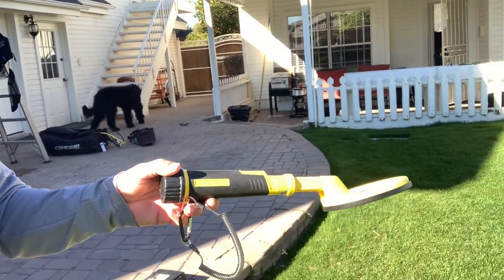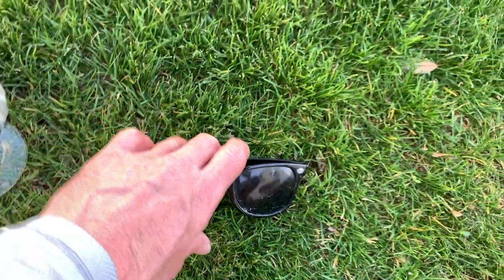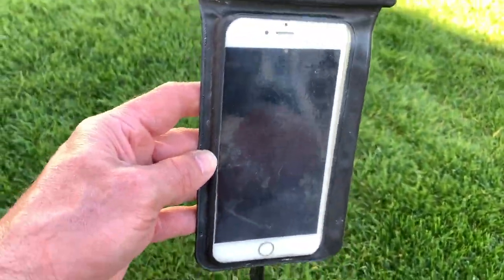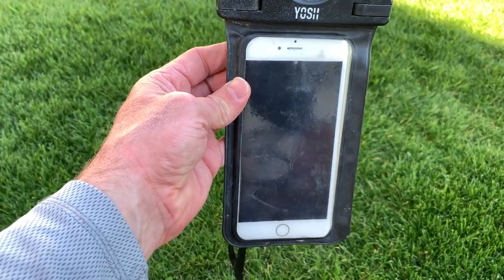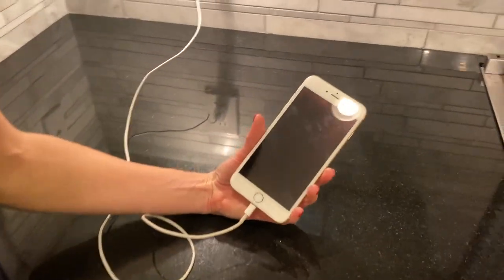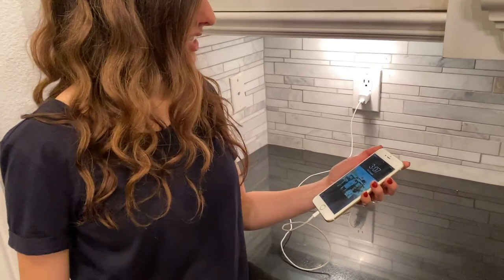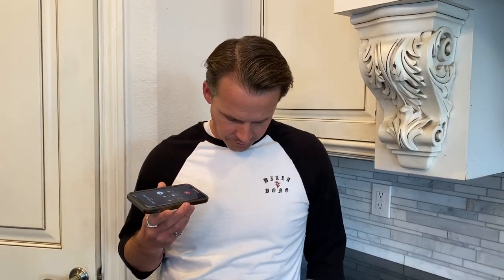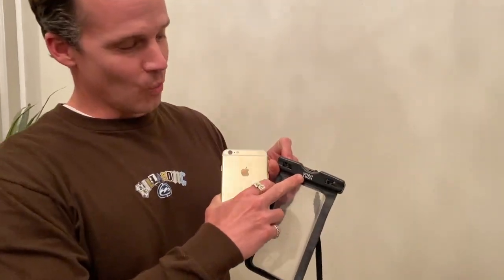iPhone Found in Lake After 1.5 YEARS and Still Works!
This was a fun story! Steve was doing a certification dive in the murky Saguaro Lake in AZ. As he was doing some metal detecting, he came across an iPhone in a water proof case. To our surprise, it still turned on. Watch to see if he is able to find the owner.

The metal detector that we use is from a great company called Kellyco. Here is a link to purchase your own metal detector:

Or how about a Spivo? (super durable waterproof 360 selfie stick)

Hiding treasure is what we love to do most, but we also love finding treasure!

New to our channel? Thank you for stopping by! We will keep hiding and finding treasures wherever we go.

About TripNdive:
We are a family of scuba divers. We started adding a little fun to our scuba adventures by hiding treasures underwater and on land. If you find one of our treasures, we hope you will play along and replace what you find inside the treasure box so we can keep the treasure hunt going for as many people as possible. It's been a blast hiding treasures and getting pictures and videos from people who have found our treasures. Who doesn't like a treasure hunt?